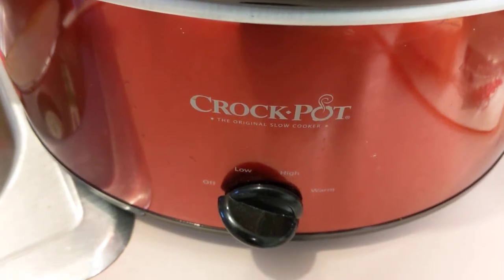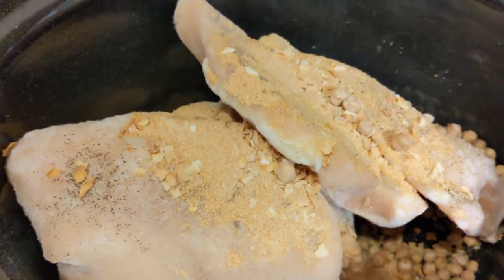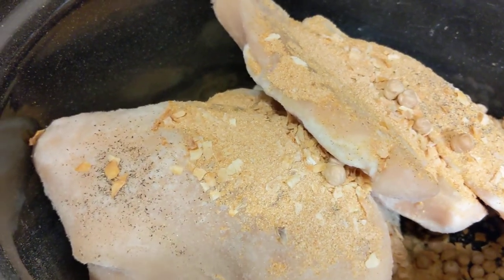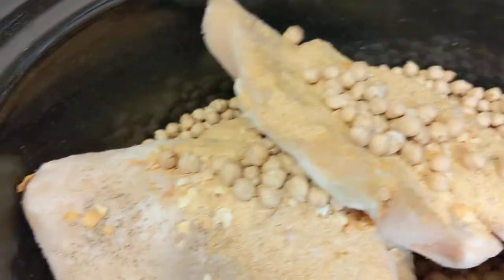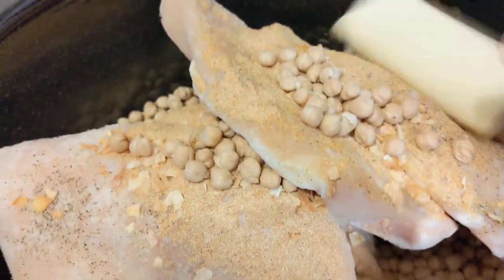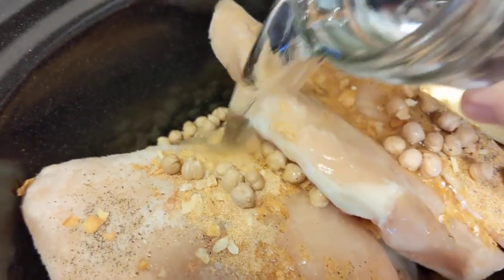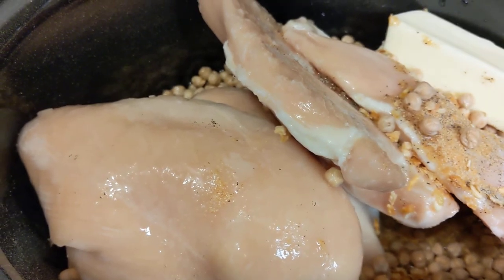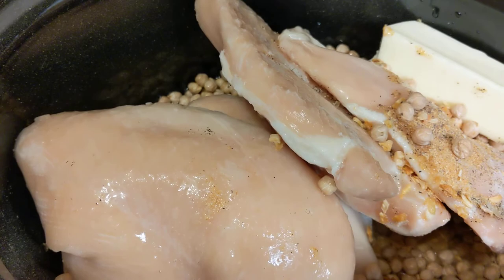CROCKPOT MEAL / CHICKEN CHICKPEA CHILI / ONE POT MEAL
CROCKPOT MEAL / CHICKEN CHICKPEA CHILI / ONE POT MEA

Good morning neighbors!

I am doing some batch cooking today.

CHICKEN CHICKPEA CHILI

6 frozen chicken breasts
3/4 stick butter
1/2 cup dried onion
2 tablespoons garlic powder
2 pints water
pepper to taste
1 pound dry chick peas

cook on low for 6-8 hours in crockpot

ADD WATER AS NEEDED FOR THE CHICKPEAS

Serve over rice, cauliflower rice or by itself.